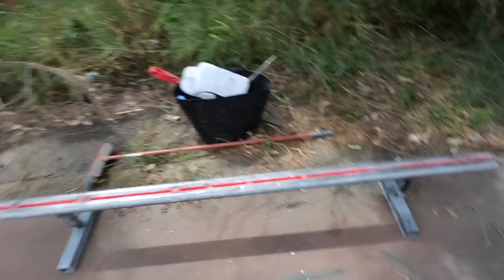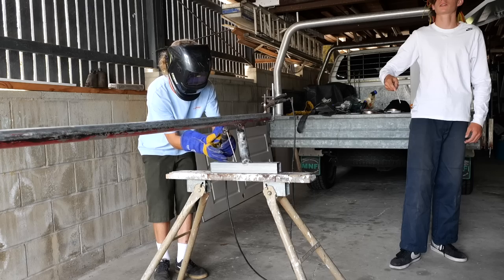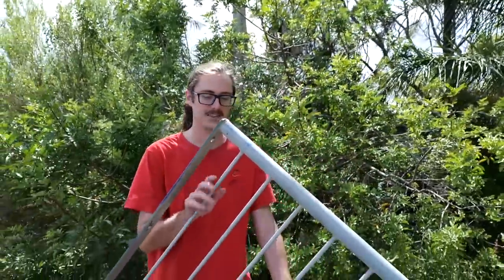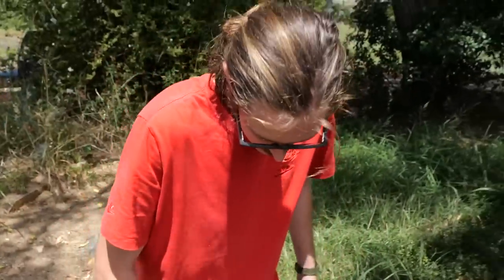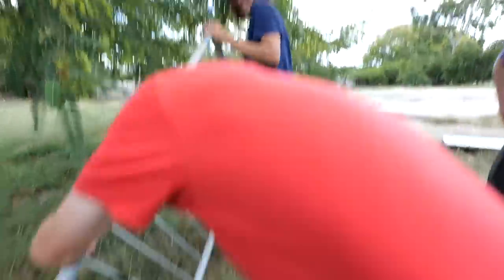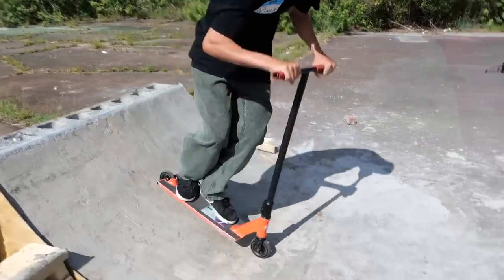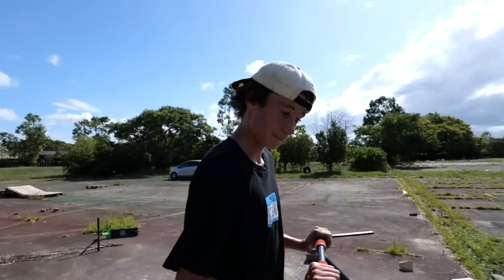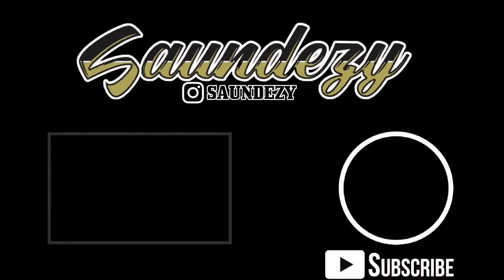BUILDING A D.I.Y SKATEPARK #7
Saundezy Scooter Lessons!

Saundezy signature deck and completes are available!

What is up homies! Today I am so hyped to present you Building a D.I.Y Skatepark #7 and this was was so much fun! There is nothing I love more than hanging with the boys and building D.I.Y skateparks! Run it up! HOPE ALL OF YOU ENJOYED TODAYS VIDEO!! TURN ON POST NOTIFICATIONS FOR MORE!!